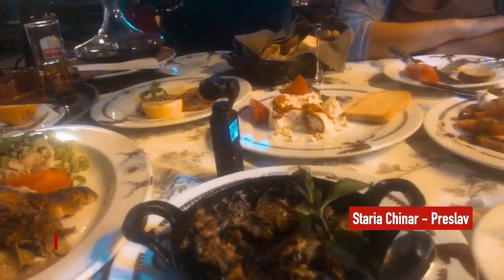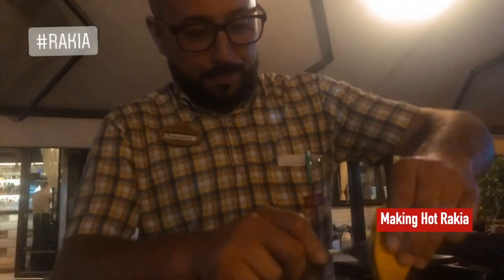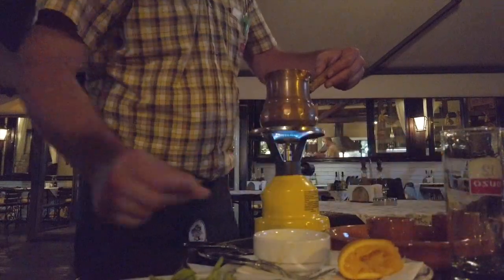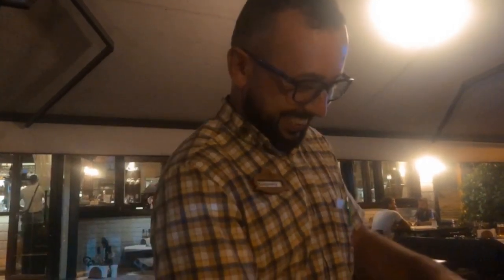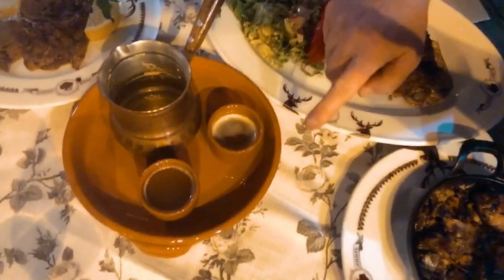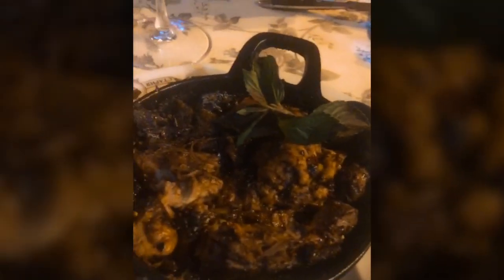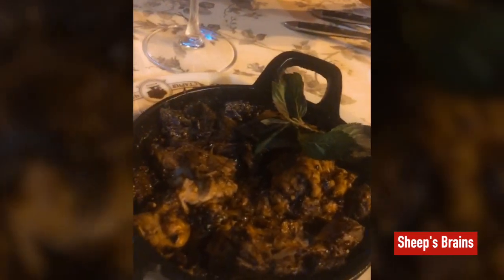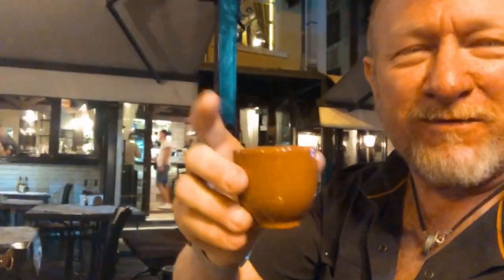Traditional Bulgarian Dinner | Black Sea Coast — Varna Bulgaria Riding The World Episode #80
FOLLOW HOST ALLAN KARL WORLDRIDER AROUND THE WORLD

ALLAN USES & RECOMMENDS THESE PRODUCTS:
Schuberth Helmets
Wild Ass Smart Design Classic Air Cushion Seat Pad
SENA Bluetooth Communicator & Cameras
Giant Loop Tank Bag
Ortlieb Motorcycle & Bicycle Luggage
Avon Tyres
Aerostich Products
Canon Cameras
DJI Osmo Cameras & Mavic Drones
Manfrotto Tripods
RAM Mounts
ROK Straps

I'M ON A QUEST: For culture cuisine, and connection — in every country in the world. For over ten years, I’ve been riding around the world alone on my motorcycle. I’m not going to stop until I’ve ridden through every country in the world.

WorldRider TV is my YouTube Channel that captures the raw essence of solo travel around the world on a motorcycle. Some videos are raw and rough, while others are edited and produced. Everything is real and authentic. I’m not out to ride the toughest roads, climb the highest mountains, search for ghosts, or solve mysteries.

I am out to meet the beautiful people of this world, try to understand their culture, and learn about their history. All along enjoying good food, drink, and laughs. We all share much more in common than we have differences. I’m blown away by the kindness of strangers and how many times I’ve been brought into the homes and families of people everywhere.

There are no strangers in this world, only friends I haven’t met. SO I hope I meet you.

It all started on July 4th—symbolic of freedom and independence in my home country, USA. I set off alone on my trusty BMW F650GS Dakar motorcycle to travel the world. I didn’t know exactly where I’d go or how long it would take. After three years traveling through thirty-five countries and five continents, I returned home in California and wrote the book that documented that adventure in stories, photos, and recipes: FORKS: A QUEST FOR CULTURE, CUISINE, AND CONNECTION.

Then came a one-year cross country book tour in his legendary “FORKS Van,” then a television show on THE COOKING CHANNEL, inspirational speaking gigs, and much more. All along, I continue to ride the world months at a time, returning home to work and save for the next segment—always leaving my motorcycle in some garage somewhere around the world.

Bulgaria Country Number: 66

This WorldRider TV Episode #77 WorldRider Allan Karl enjoys traditional Bulgarian cuisine at Staria Chinar, The Old Sycamore, in downtown old town Varna Bulgaria where he is served Boiling Hot Rakia with the most unique table side preparation. Joining him is Bulgarian Sommelier Nina Nikolova who gets Allan to try Beef Tongue and Sheep’s brains among other traditional Bulgarian Dishes.